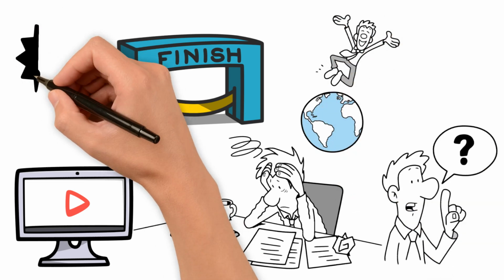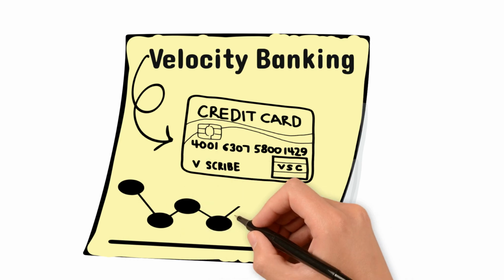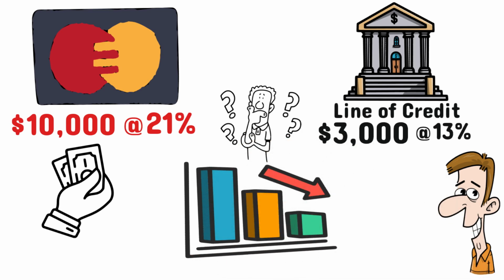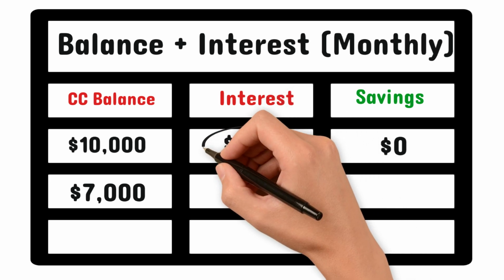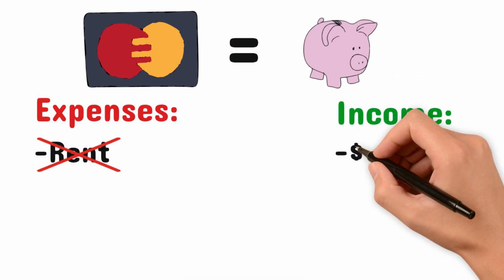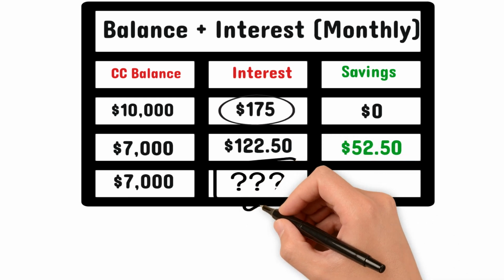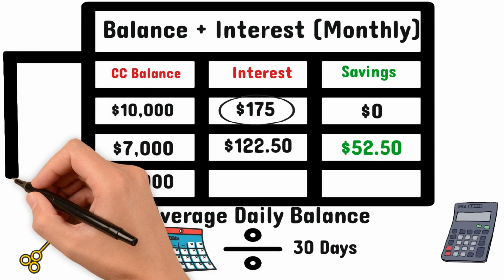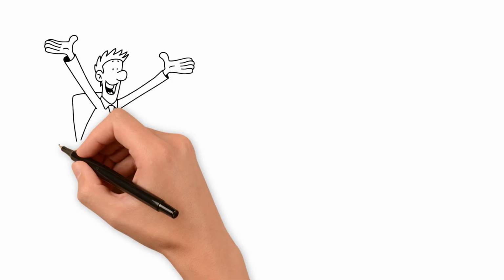Velocity Banking for Beginners (Step-by-Step)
Velocity banking is a popular financial strategy that involves using some sort of line of credit to help accelerate debt repayment. With so much content out there, it can be difficult for beginners to get a grasp on what velocity banking actually is. So in today's video, we are going to focus on explaining velocity banking in a simple way and also cover some of the most common questions that come up when individuals start to learn about velocity banking.

We will walk through an example of an individual using velocity banking to pay off debt and compare it to not using velocity banking. We will also cover some of the key elements of velocity banking that are often overlooked by beginners and can be the difference between success and failure.

Please note that this video is intended for educational and entertainment purposes only and should not be considered financial advice. In presenting examples, we aim for accuracy, but please note that our channel does not guarantee their precision, acknowledging the possibility of errors.

CHAPTERS
0:00 Velocity Banking for Beginners
0:41 Why Velocity Banking Seems Confusing
1:23 Phil's Example: Credit Card Debt
1:43 Step 1: Get a Line of Credit
3:04 Step 2: Lump-Sum Payment With the Line of Credit
4:06 Step 3: Treat Your Credit Card Like a Bank Account
5:48 How the Average Daily Balance Saves Interest
6:51 With vs Without Velocity Banking
7:59 What Beginners Overlook